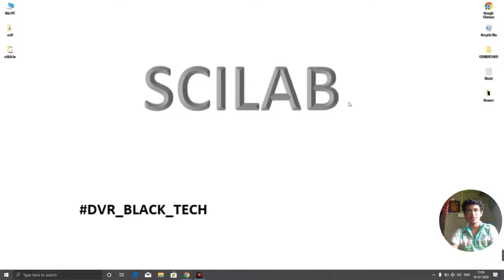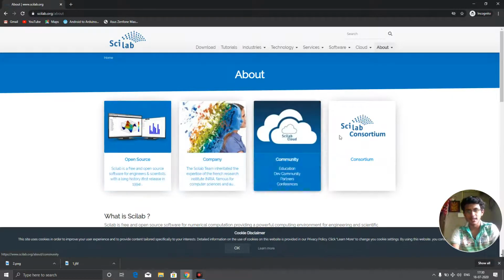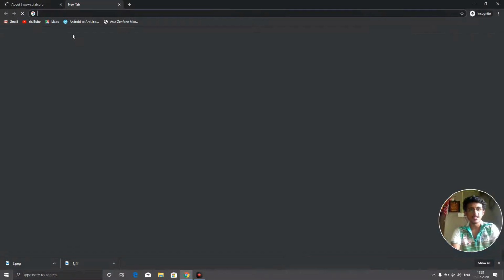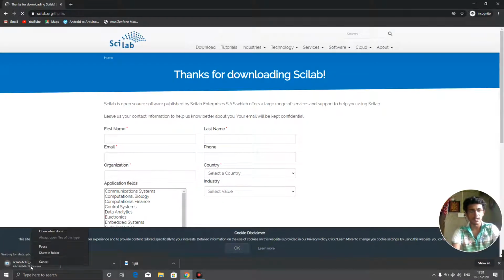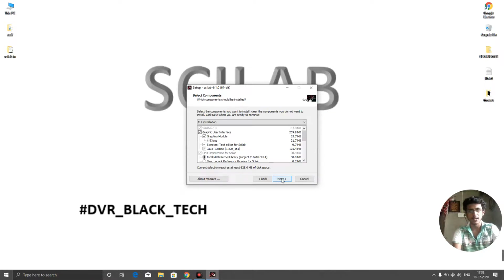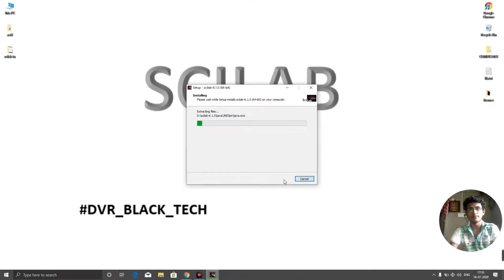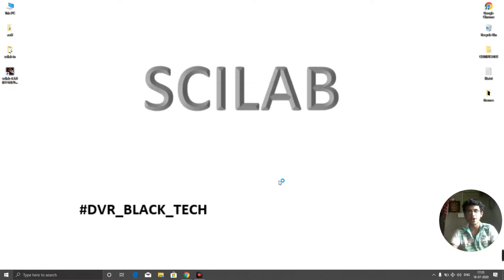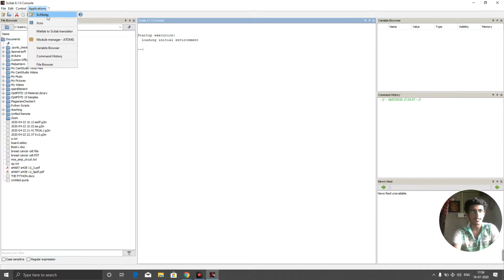Scilab_0 installation